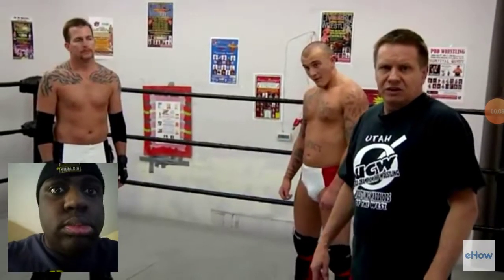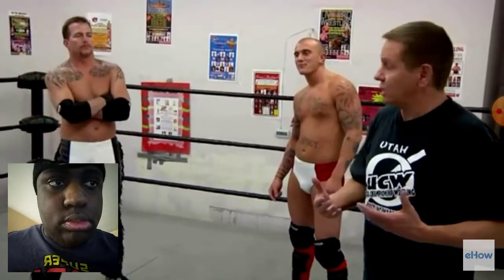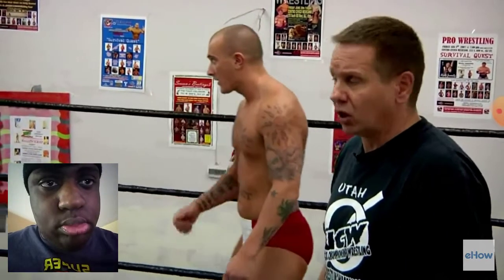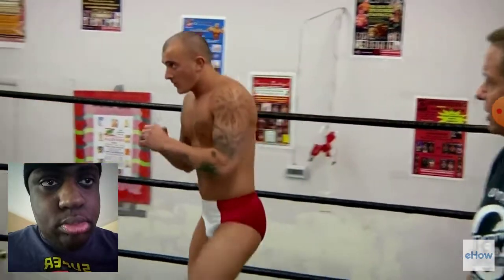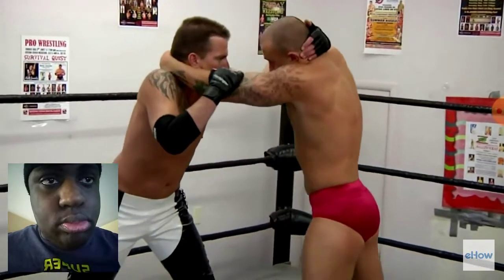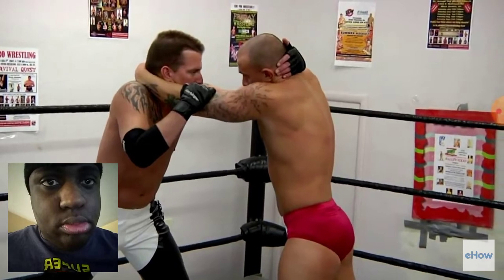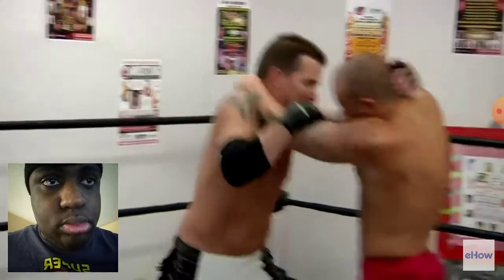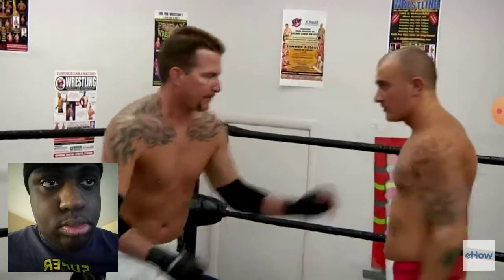Pro Wrestling Tips: Basic Wrestling Skills Reaction